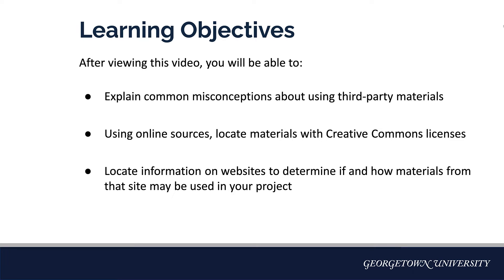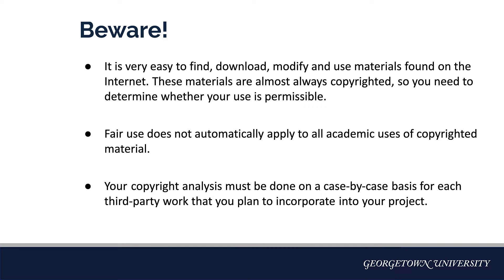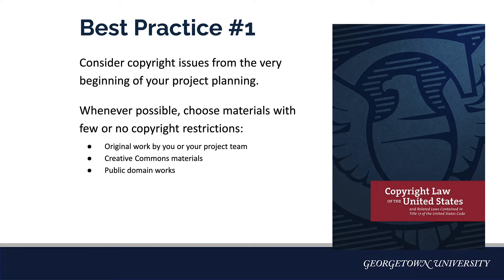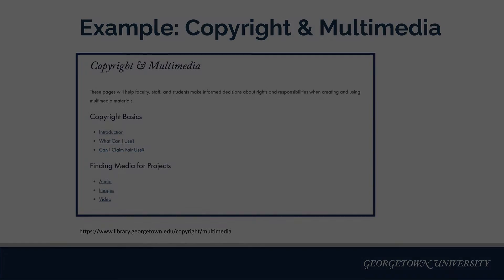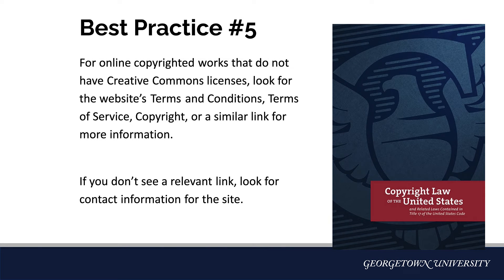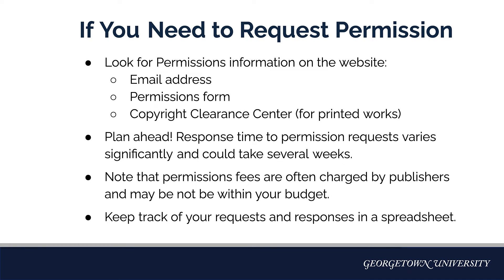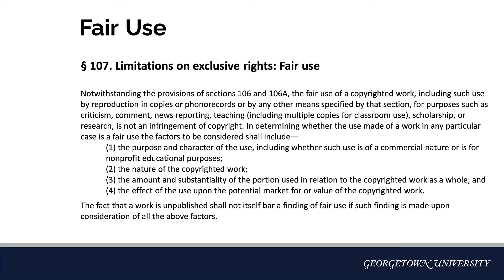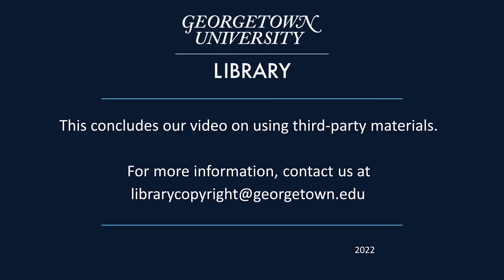Copyright Best Practices for Using Third-Party Material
Keep these tips and best practices in mind when using third-party materials in your project so that you can identify a clear copyright exception for any work that is not your own or make alternate choices if necessary.